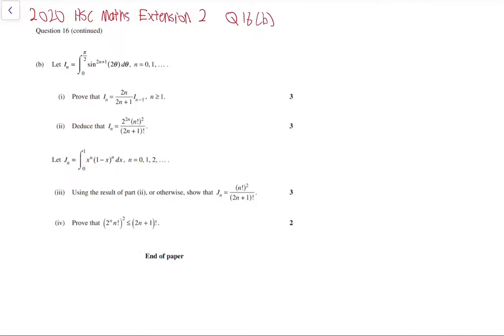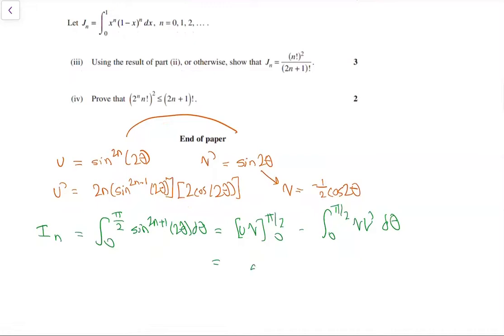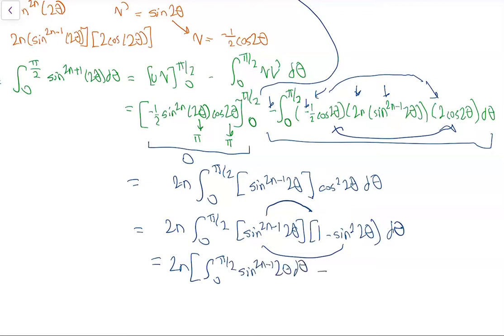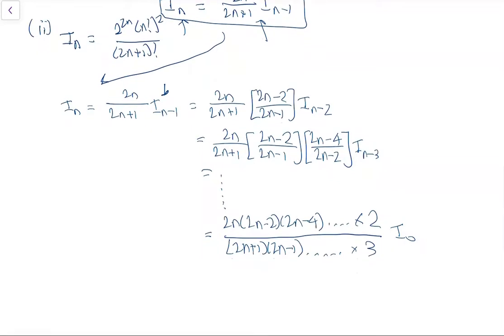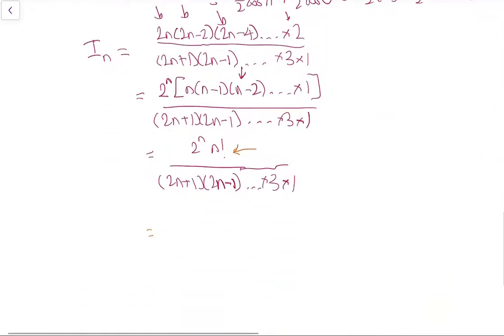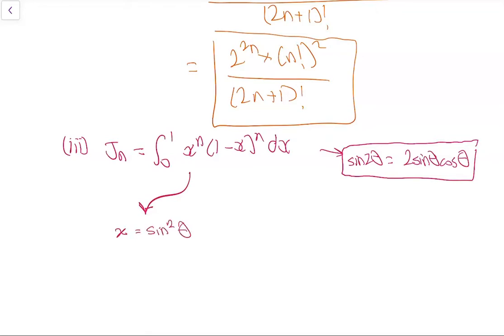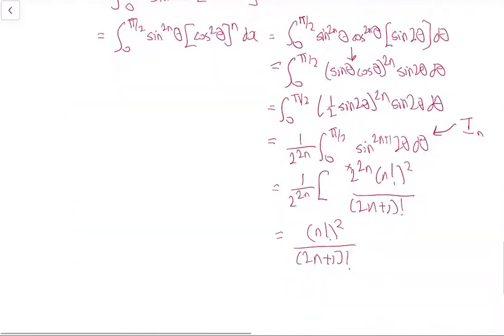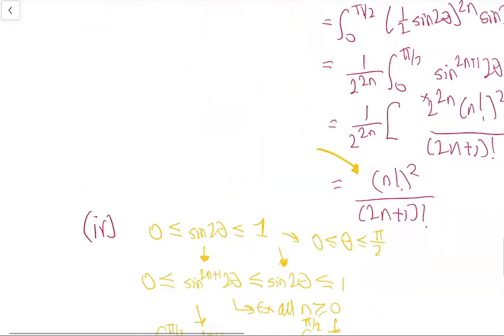Reduction Integral from the 2020 HSC Maths Extension 2 Exam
involving the integral of sin(2x)^(2n+1) from 0 to pi/2